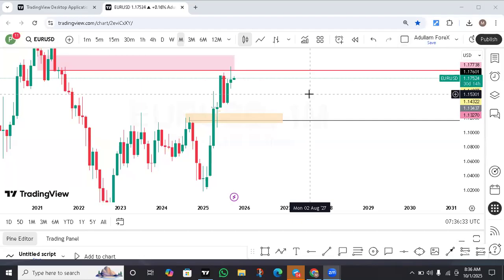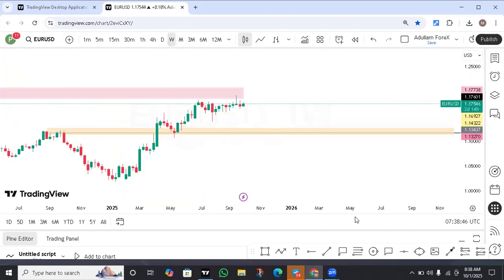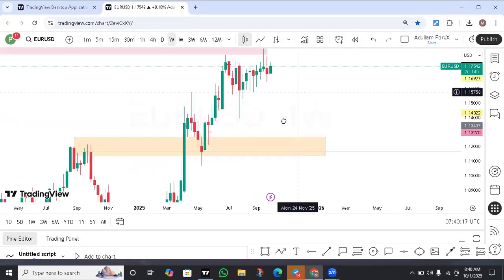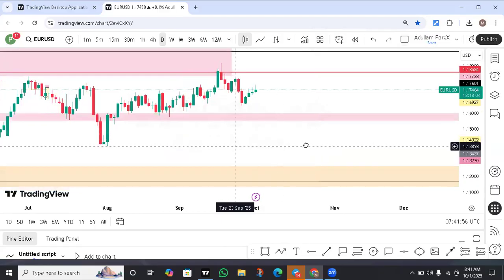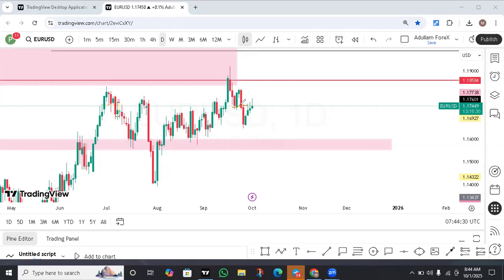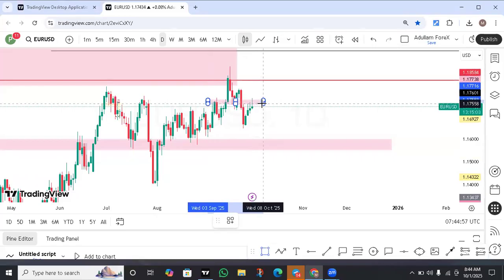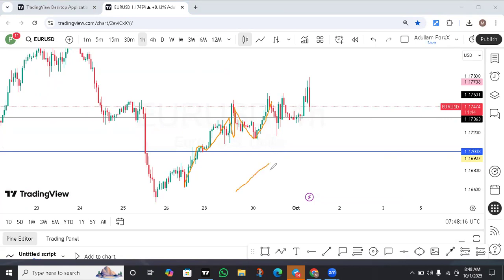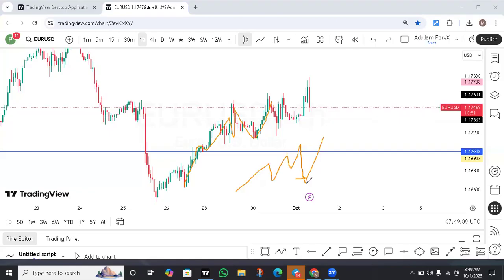EURUSD Projection. 01/10/2025.